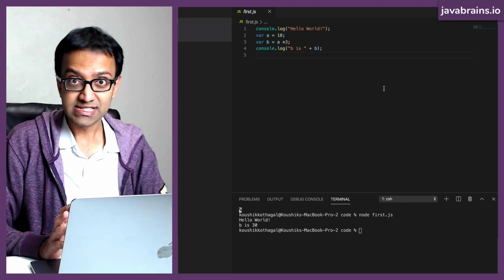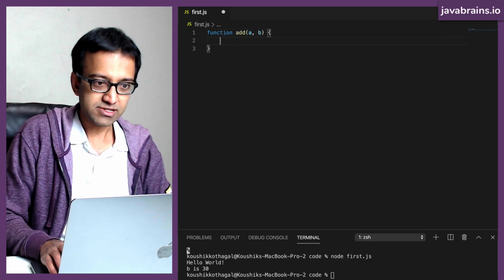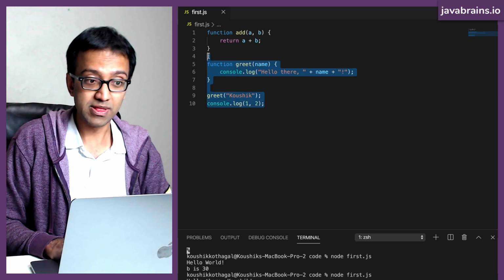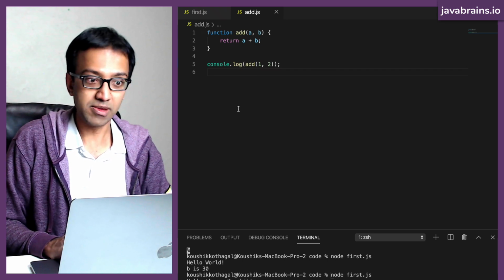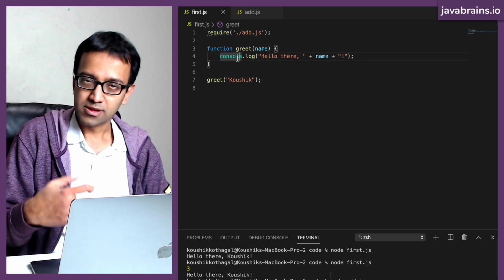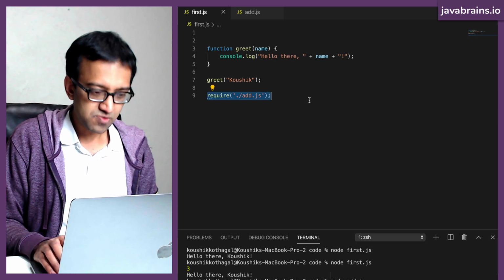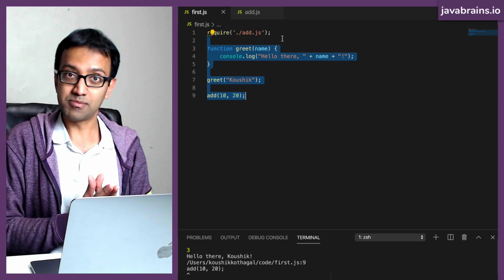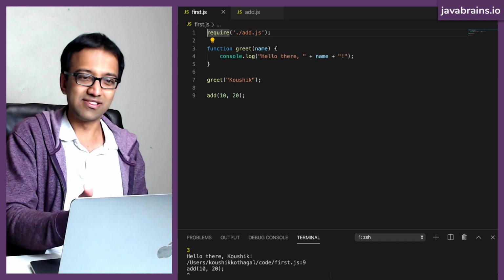Node modules intro - Node.js Basics [08] - Java Brains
Have you seen the new Java Brains? now for awesome courses and content!
Understand the concept of Node.js modules. Node.js has a powerful module system that you can leverage to distribute your Node.js scripts across multiple files. In this video, I'll show you how that's done.